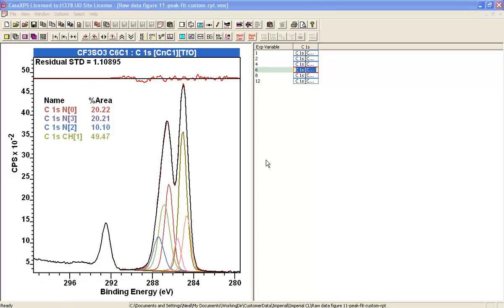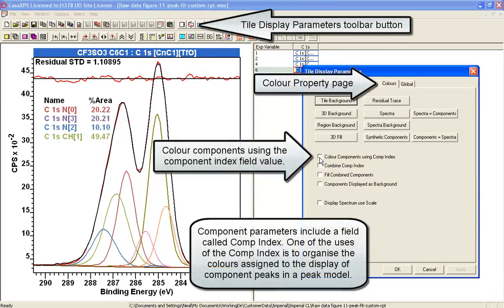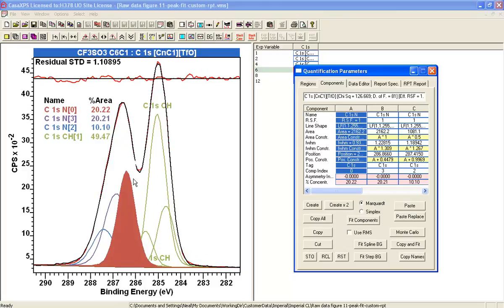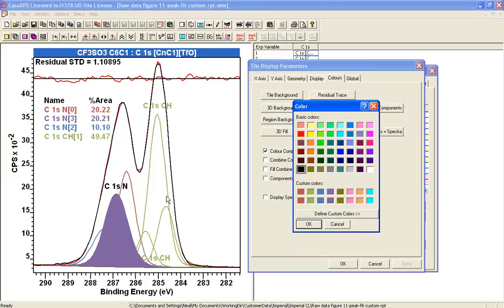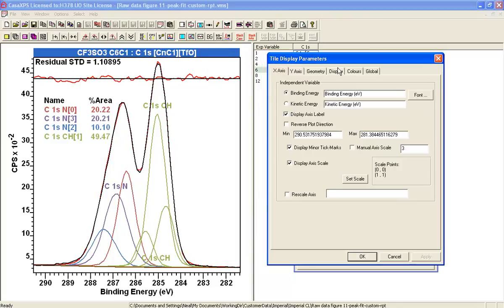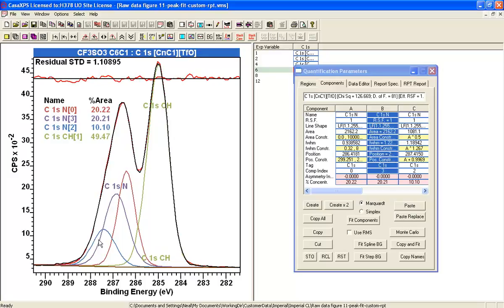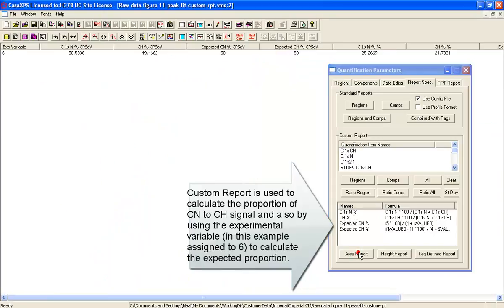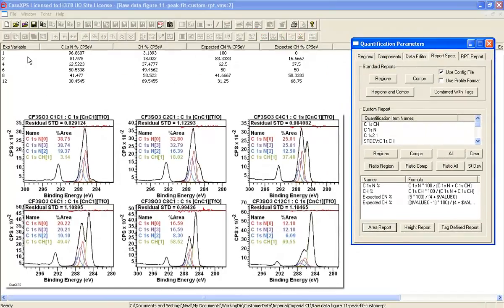Calculating Proportion of Signal for CN and CH in Ionic Liquids using Peak Models in CasaXPS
C1s high resolution narrow scan XP spectra measured from ionic liquid samples are used to illustrate how to display component peaks from complex peak models, and how to gather and tabulate signal using the Custom Report by making use of formulae to compare the calculated CN:CH ratio with the expected ratio for a range of [CnC1]+[TfO]- ionic liquids.

All of the data used in this video and further videos is available on the CasaXPS website.